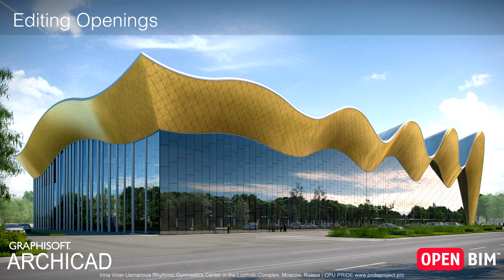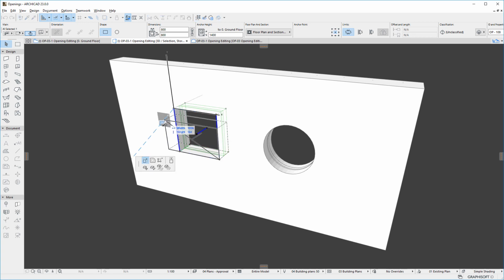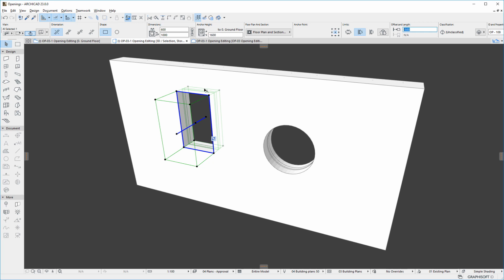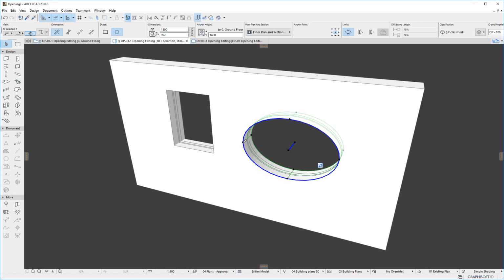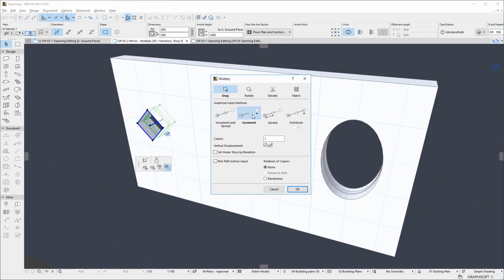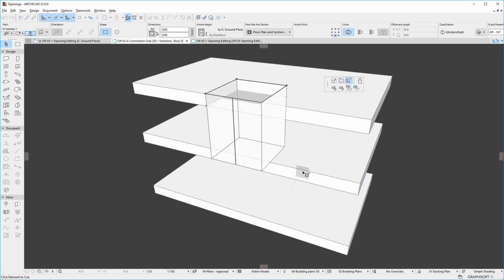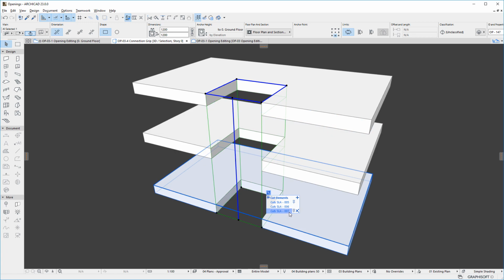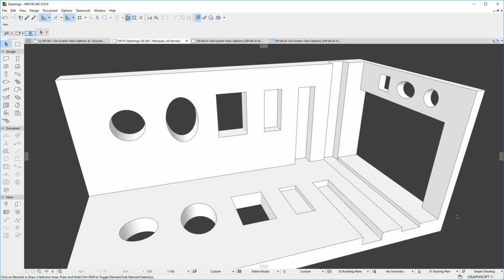ARCHICAD 23 - Editing Openings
This video discusses how placed Opening elements can be edited in ARCHICAD.
ARCHICAD 23 signature building credits:
Irina Viner-Usmanova Rhythmic Gymnastics Center in the Luzhniki Complex,
Moscow, Russia